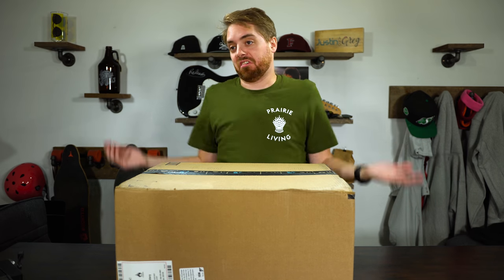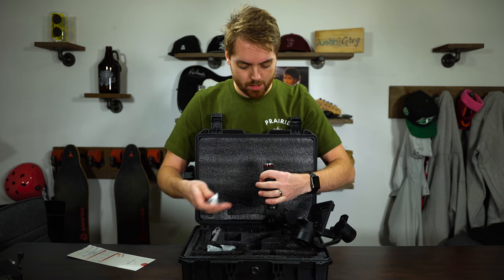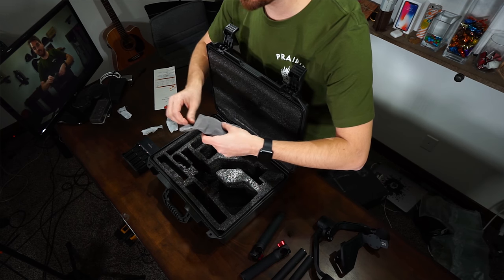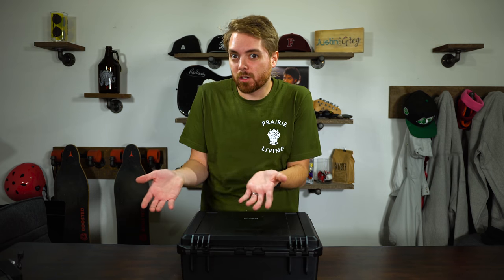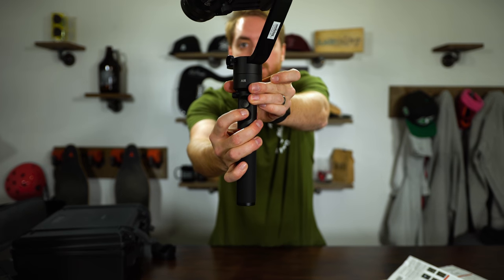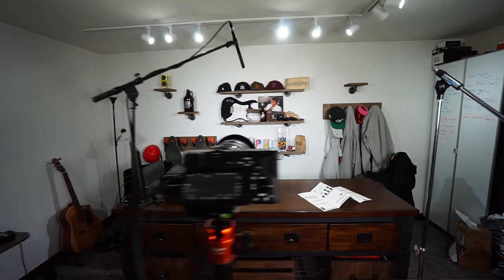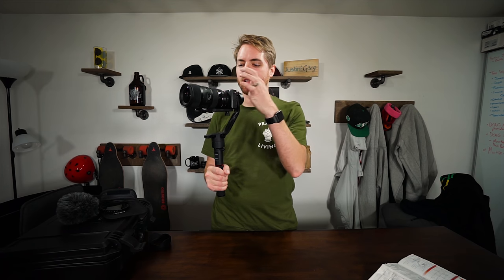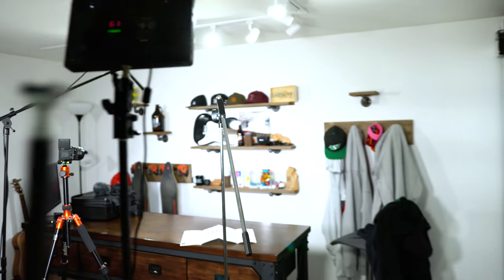Moza Air Unboxing, Reaction, and Testing on my Sigma 18-35 and Sony a6500, a5100 and 10-18mm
The Moza Air is here! I do a quick unboxing, let you know why I picked this gimbal over others, and do some testing on both my Sony a6500 with Sigma 18-35mm f/1.8 and the Sony a5100 with Sony 10-18mm f/4. It's a pretty special combo!

My Gear (US Links - Canada below):

My main camera
Super-wide vlogging lens
Cinematic vlogging lens
Money B-Roll Lens
Money B-Roll Adapter for Sony
Best Value Vlogging Mic
THEE bendy tripod
My Drone
Amazing Shotgun Mic
Favourite Memory Cards

Best Budget Vlogging Rig:

This camera body
This two-lens kit
This mic
This tripod
This memory card

My Gear for Fellow Canadians!

My main camera
Super-wide vlogging lens
Cinematic vlogging lens (US Link)
Money B-Roll Lens (US Link)
My Drone
Amazing Shotgun Mic
Favourite Memory Cards
*Amazon Disclosure*